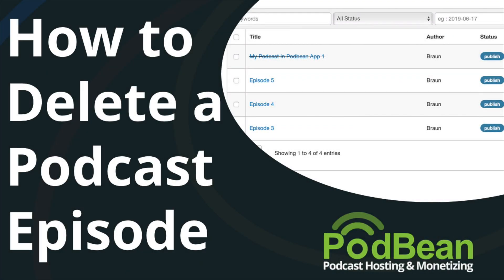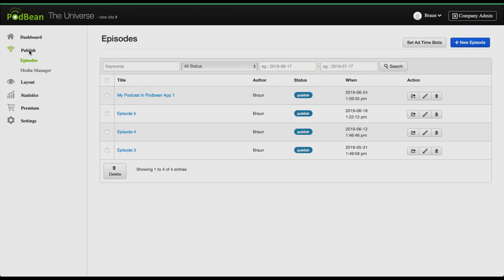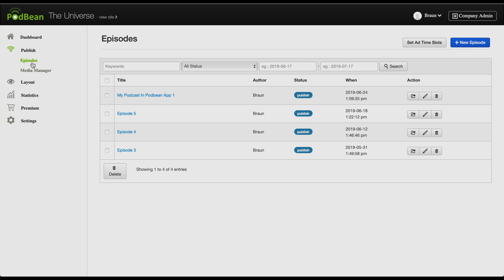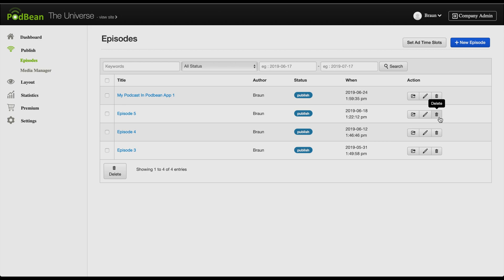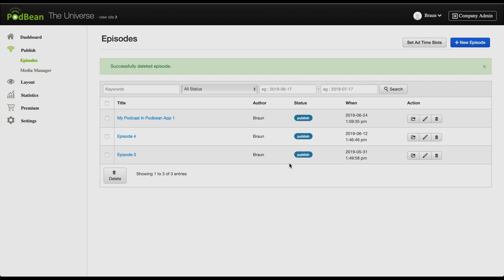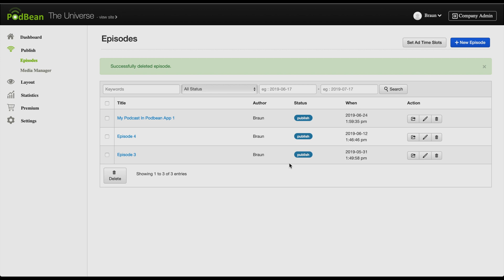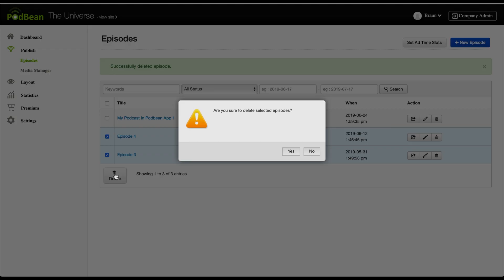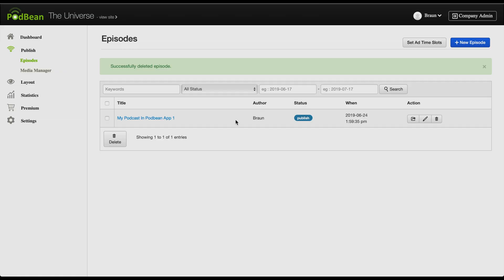How to Delete A Podcast Episode on Podbean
How to Delete A Podcast Episode

Amazon Echo: